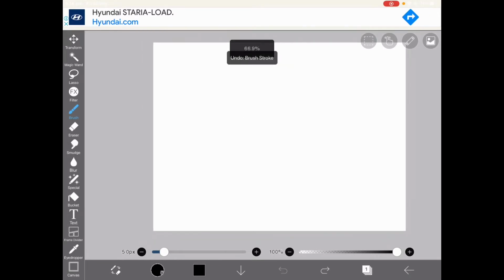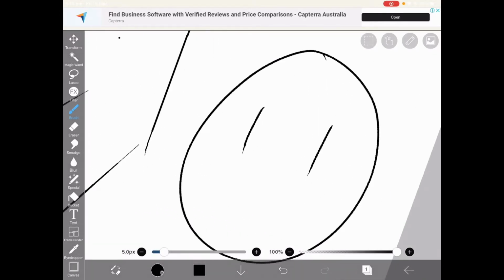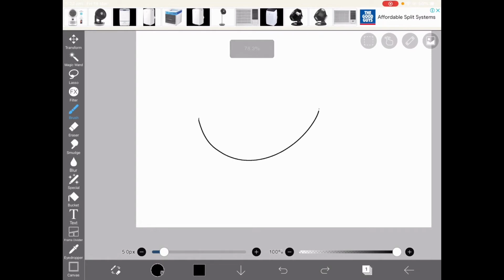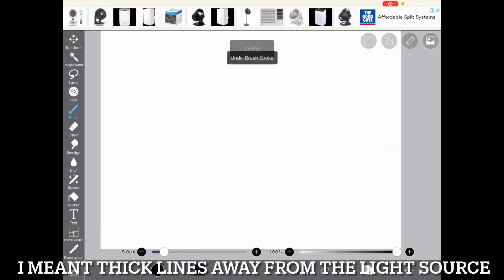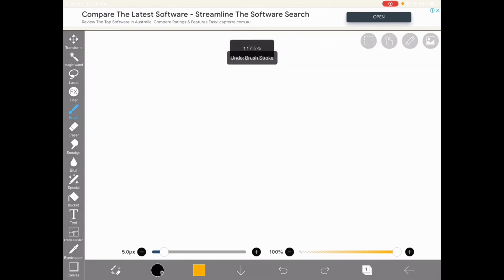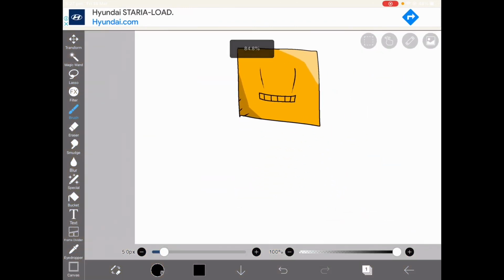Drawing Tips and Tricks | 1) Visual Expression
Art is the act of replicating and/or enhancing what we see in the world around us and the world inside us to express and create masterpieces. I will be explaining some ways to visually enhance the vibe from our art today.